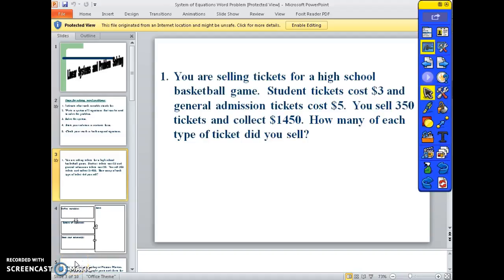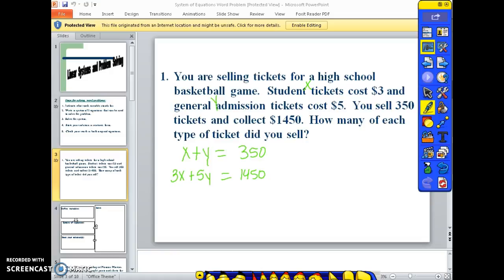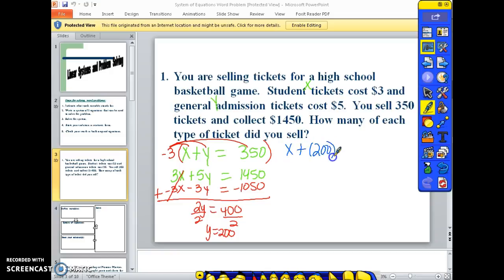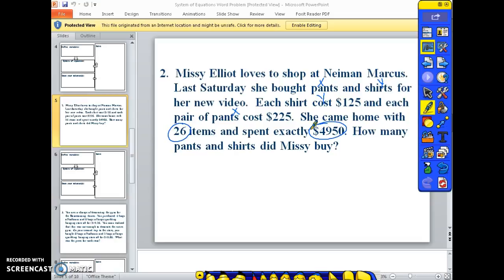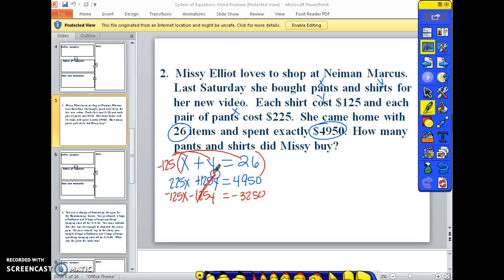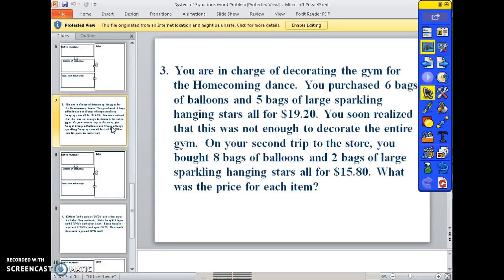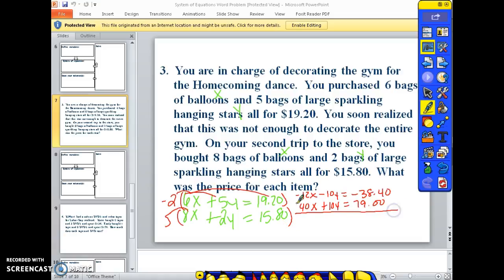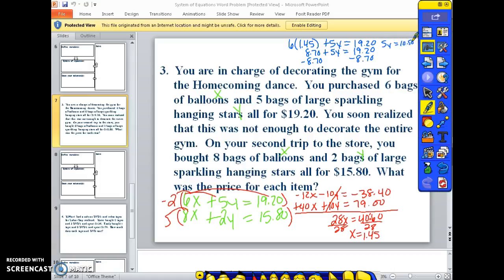Systems of Equations Word Problems